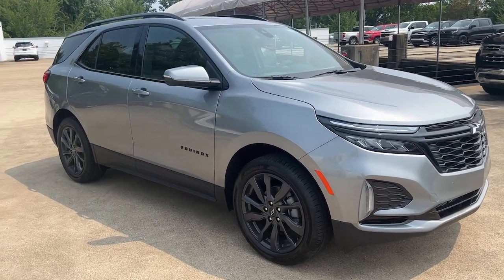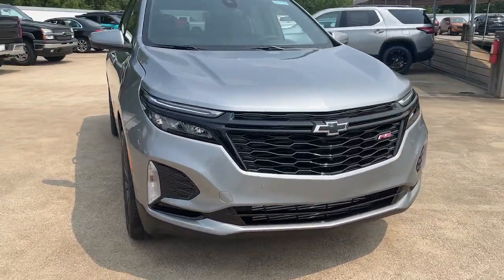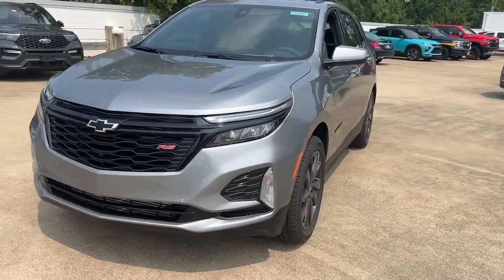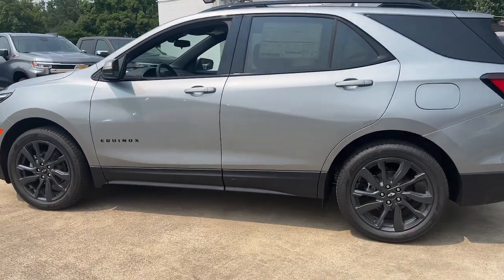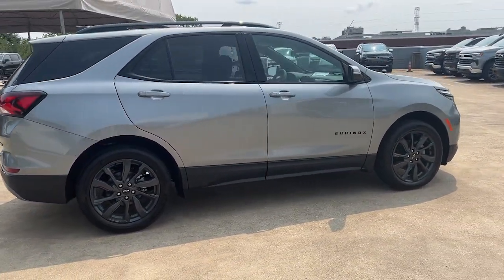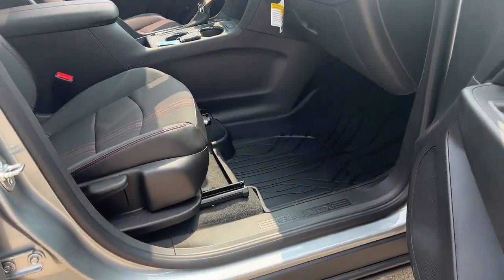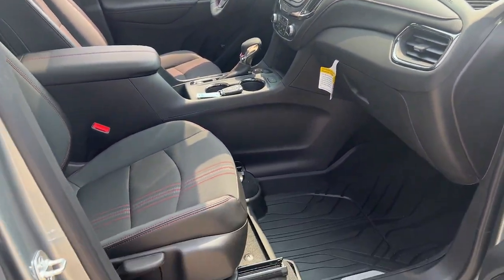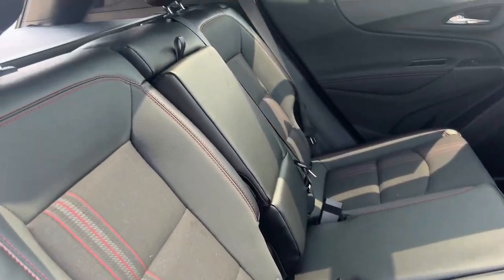2024 Chevrolet Equinox Wilmington, New Castle, Newark, Hockessin, Claymont, DE 240034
Sterling Gray Metallic New 2024 Chevrolet Equinox RS available in Wilmington, Delaware. Servicing the New castle, Newark, Hockessin, Claymont, DE area.

Diver Chevrolet
2101 Pennsylvania Ave

Sterling Gray Metallic 2024 Chevrolet Equinox RS 1.5L DOHC AWD AWD.**AT DIVER CHEVROLET OUR SALES STAFF IS SALARY AND VOLUME BASED TO MAKE SURE YOU RECEIVE THE BEST DEAL At Diver Chevrolet we only advertise REBATES that everyone qualifies for. Diver Chevrolet we make the car buying experience Friendly Honest and Transparent. Please read what our customers say about us. Recent Arrival! 24/30 City/Highway MPG In Stock vehicles only.